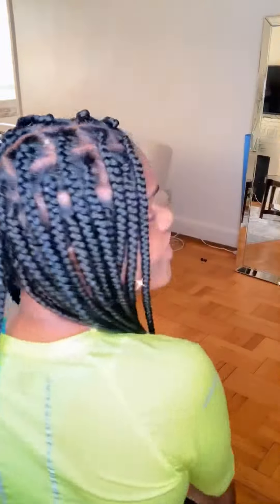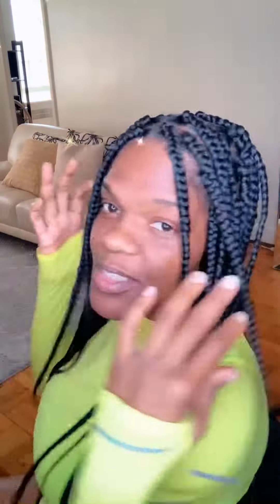Happy Mother’s Day ❤️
Even though you are not a Mother , you can do this 👑